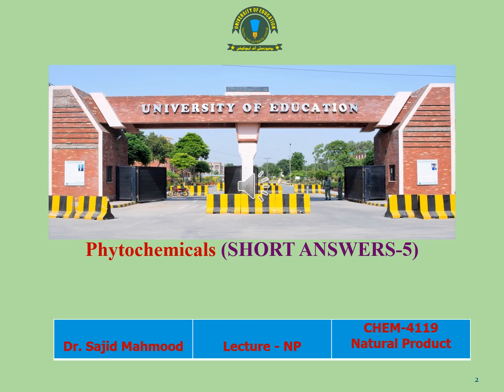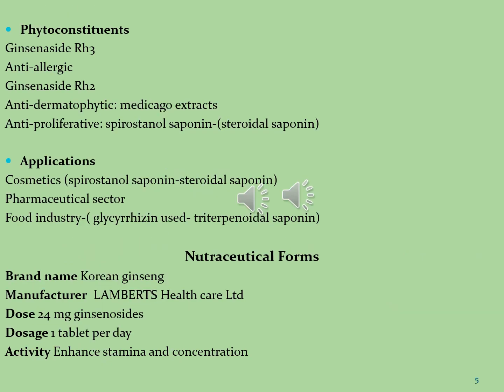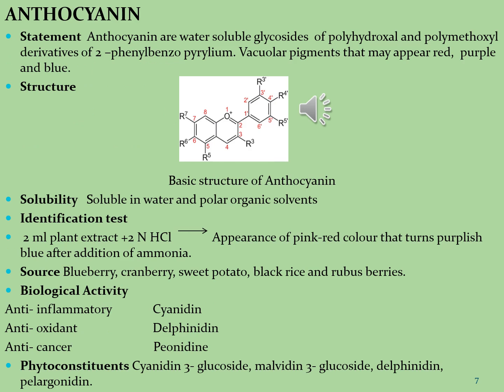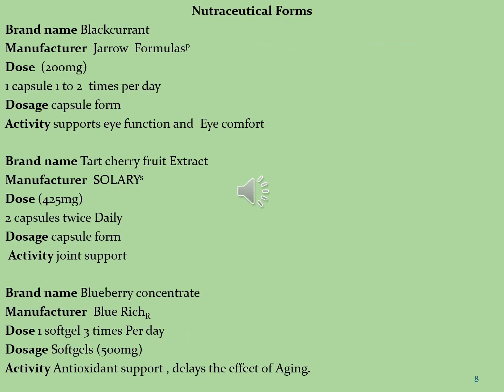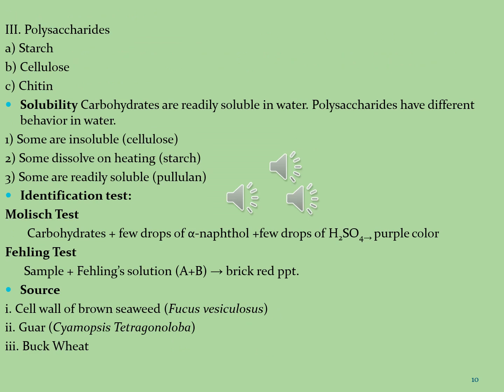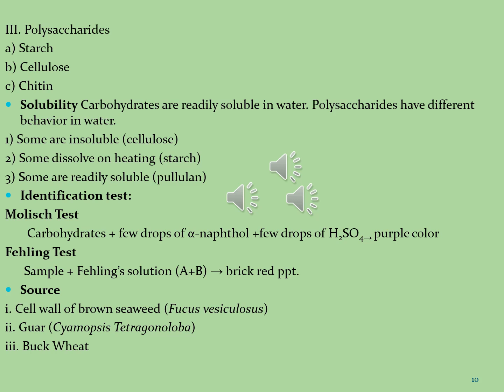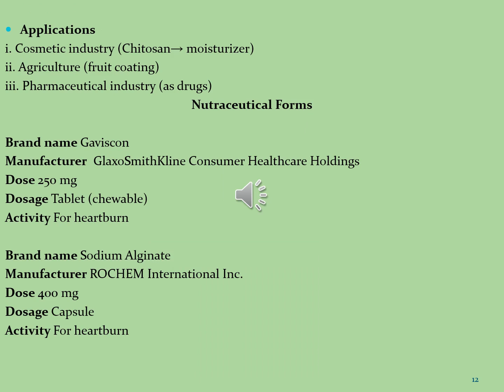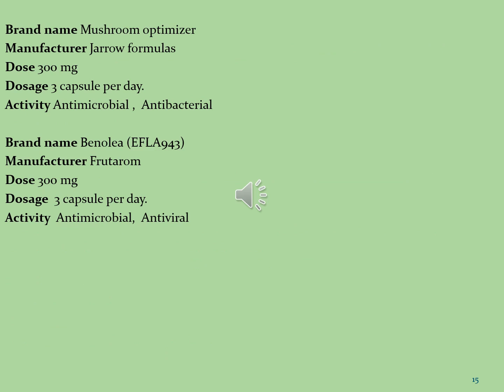Natural Product Overview S.Q-5